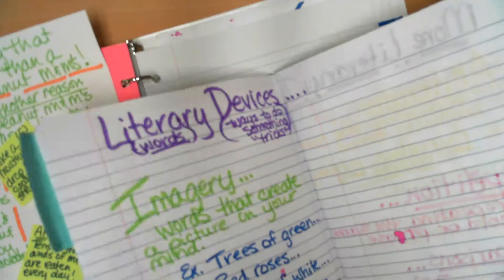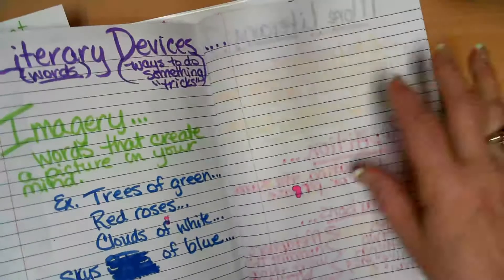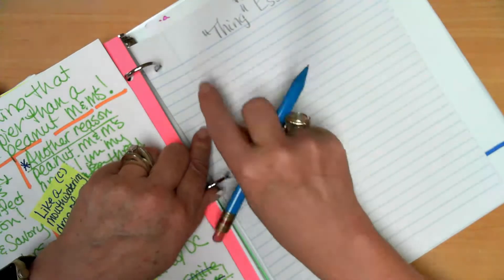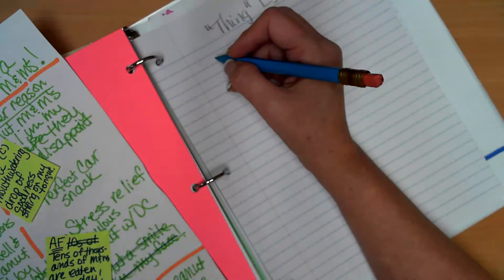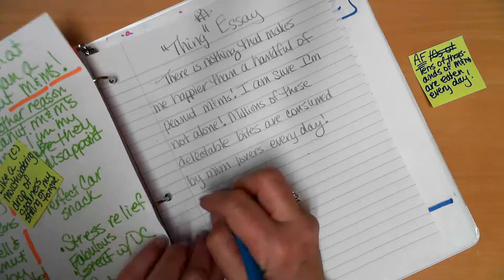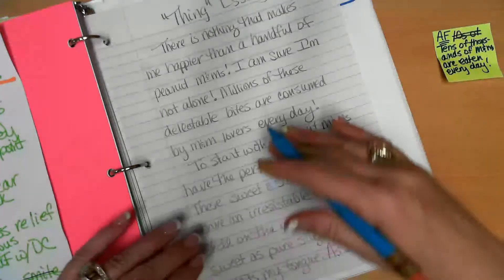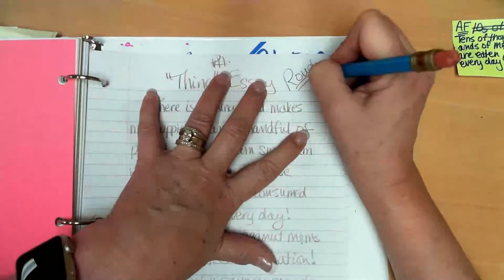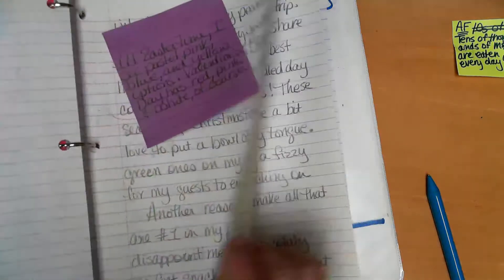Drafting "Thing" Essays